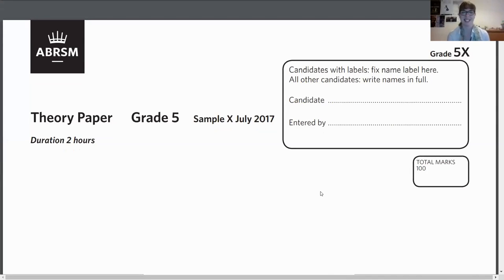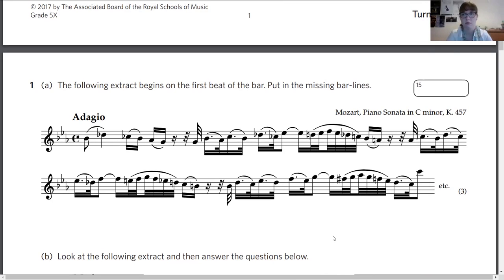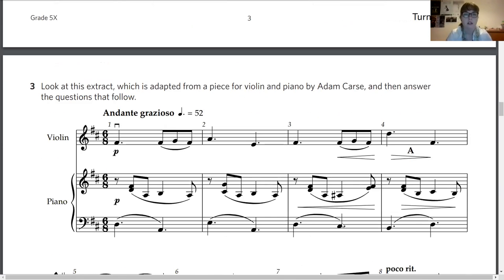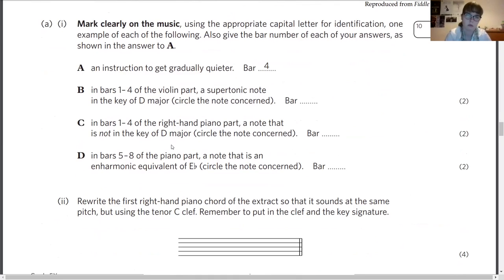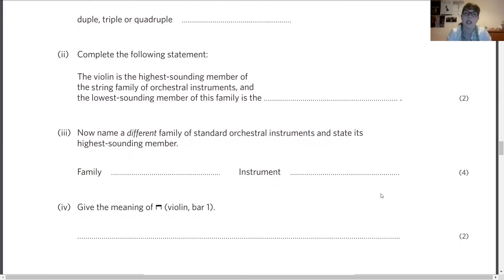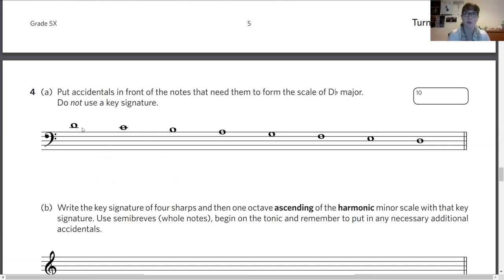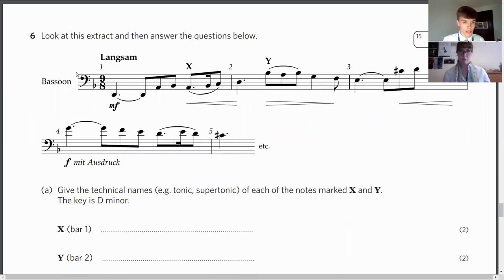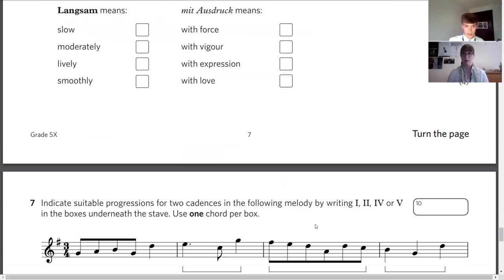W/B 18th May | MUSIC THEORY PAPER | Grade 5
Miss Morgan and Mr Morrell take you through a Grade 5 Theory Paper!

Remember to use a sharp HB pencil to answer the questions, and make sure you have a rubber to hand!